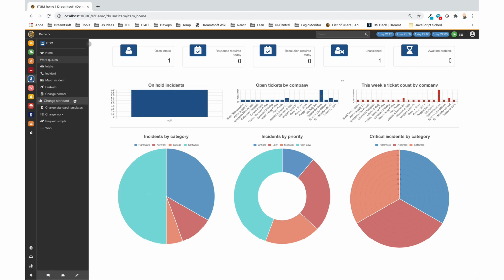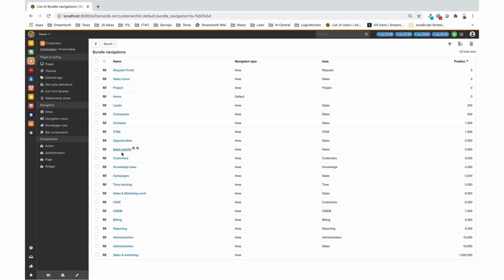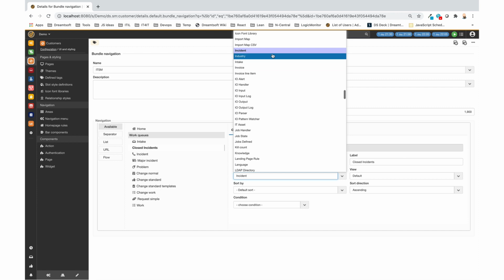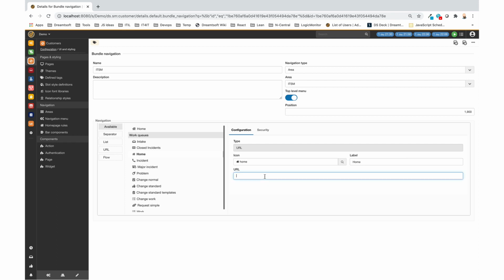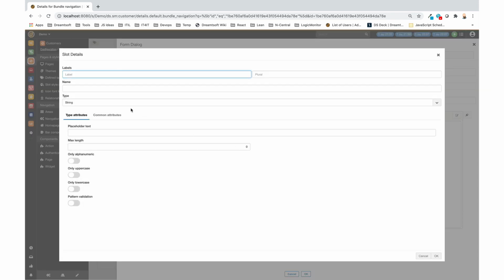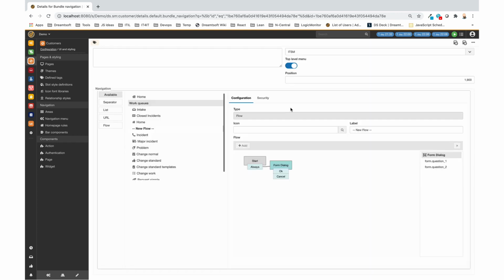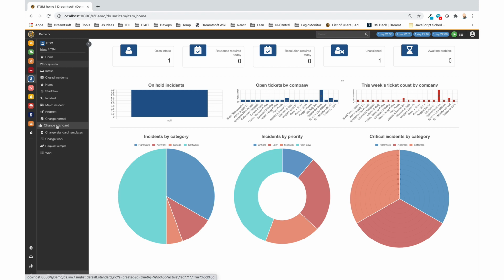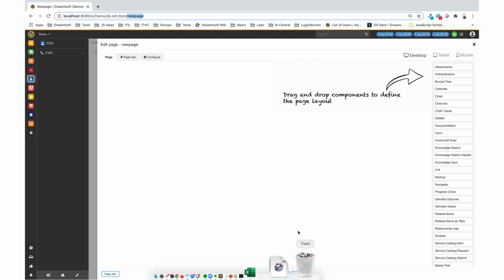Creating navigation menus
Learn how to configure the left hand navigator to take you to lists, create new records, and initiate workflows.